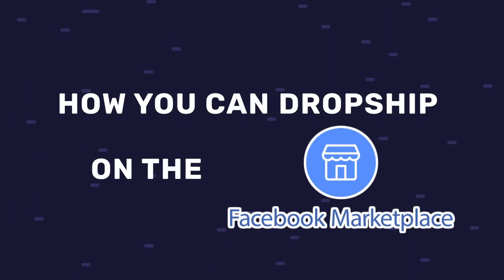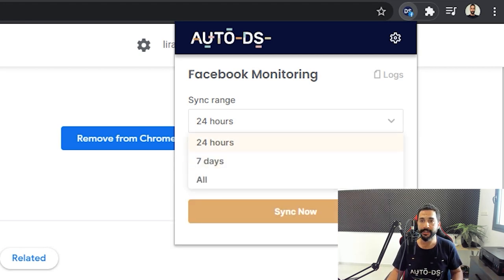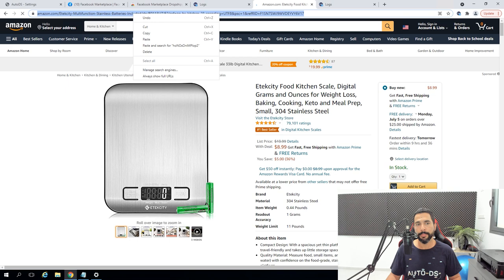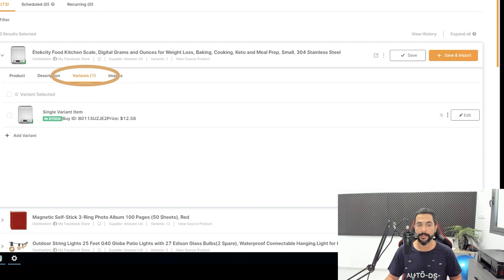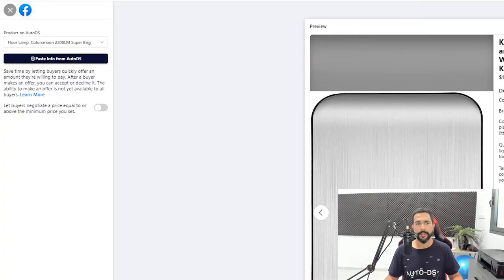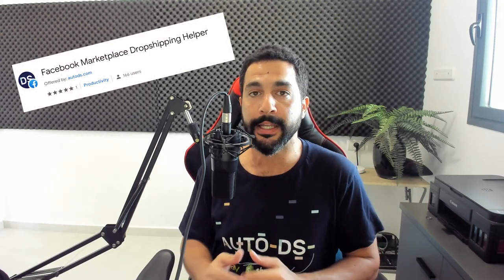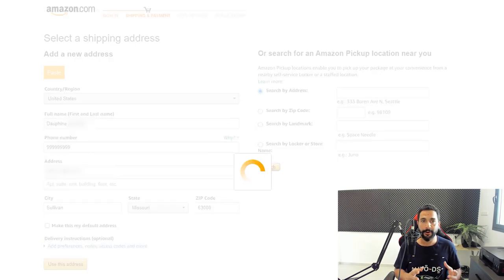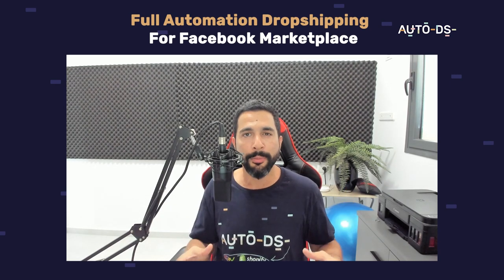Facebook Marketplace Dropshipping Software - AutoDS New Extension (Full Automation!)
A brand new extension to fully automate Facebook marketplace dropshipping and save much time and effort!

How To Dropship On Facebook Marketplace: A Full Step-By-Step Guide 2021

AutoDS - Dropshipping Helper Extension (To copy addresses for quick ordering)

✅ Sell These Right Now - The HOTTEST Dropshipping Products